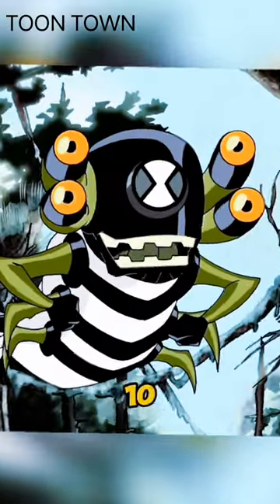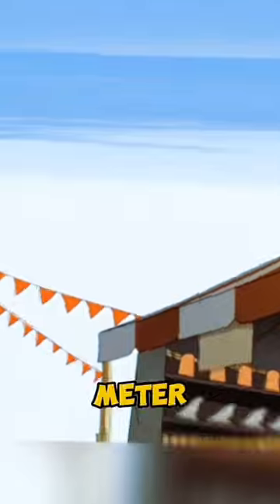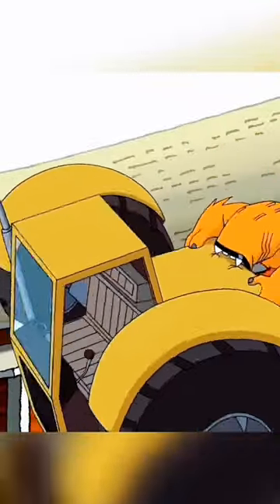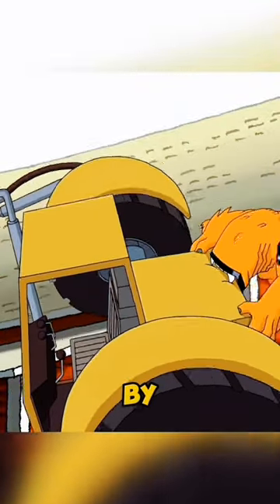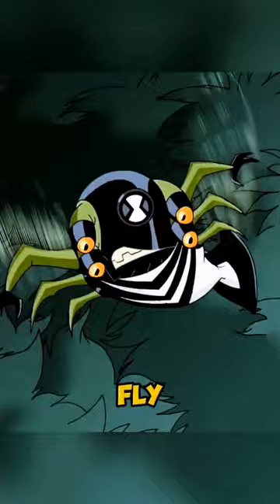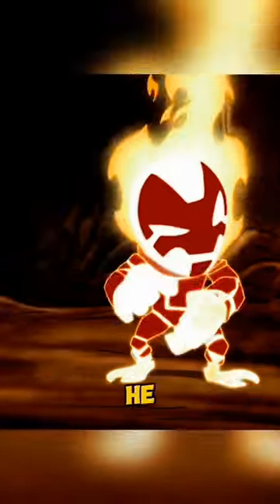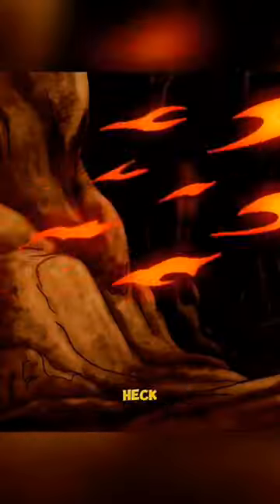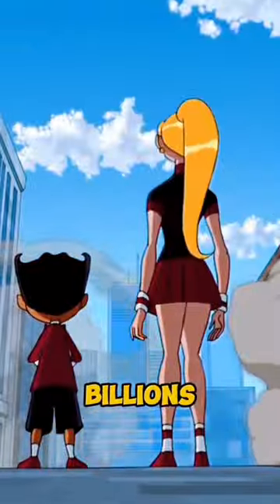5 little aliens used by Ben 10